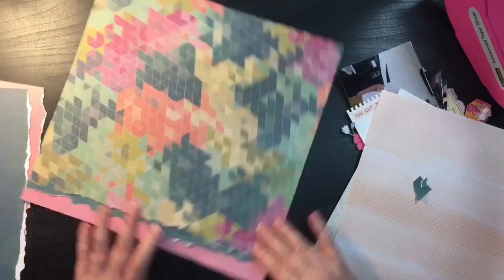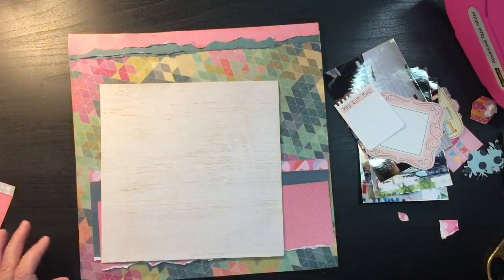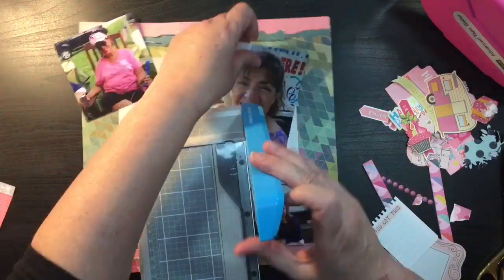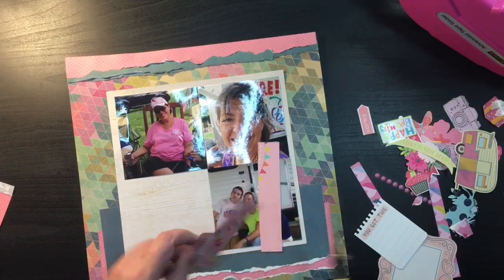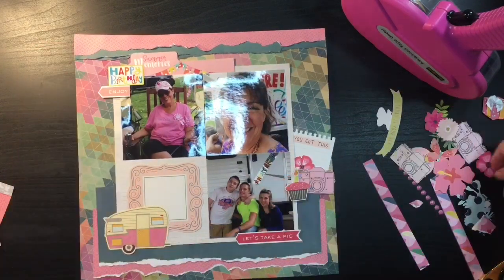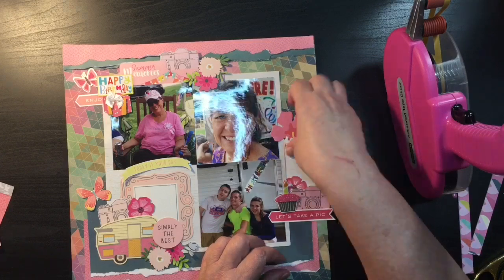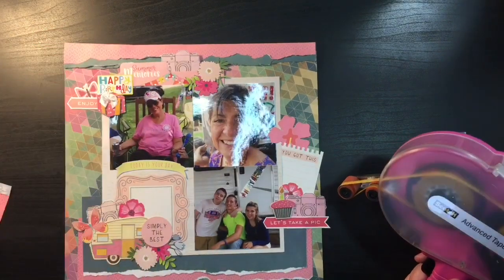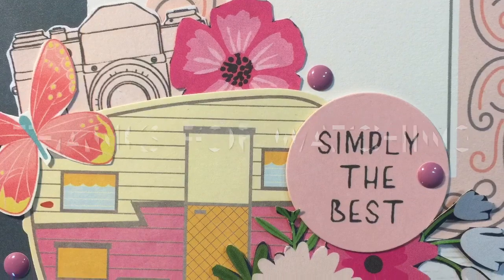Baby Got Scraps//process video #5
We challenge you to start off 2021 strong by checking off some of scrappy resolutions.  Mine are always to create more layouts and to use up my stash!  With that in mind, this month we will be making 31 layouts using only 1 sheet of 12x12 paper.  All other paper on your layout will be either scraps or from smaller size paper pads. We hope this challenge will start your 2021 off strong and help you get creating, while also clearing out some of the scraps in your craft space.  Lets make room for all the new scraps we will make in 2021, while also filling our albums with memories.  Below are the links for everyone who is playing along this month with either YouTube and/or Instagram inspiration.  Happy New Year and Happy Creating!!

Karin: kadas_scrapbooking
JoJo Kelly: Instagram.com/calibeachgirl64